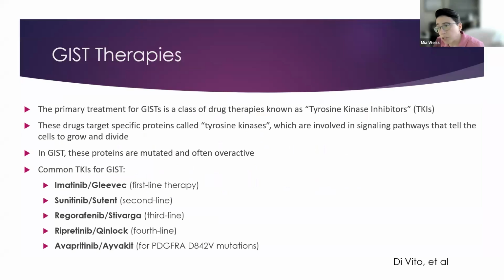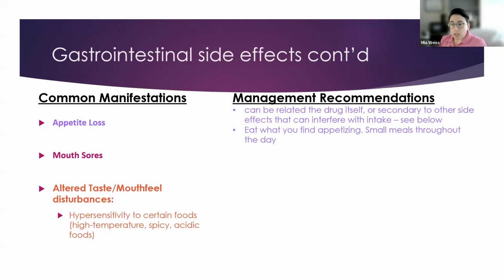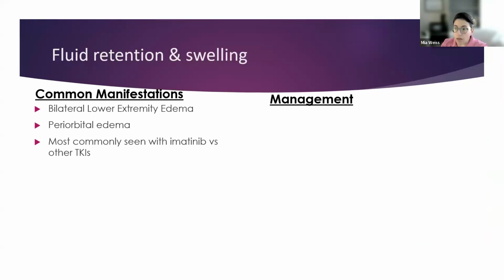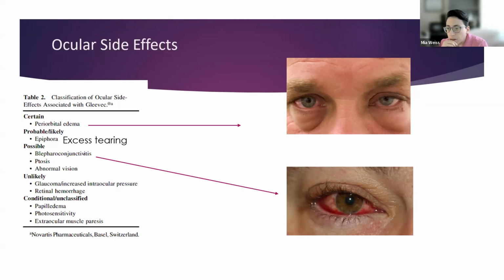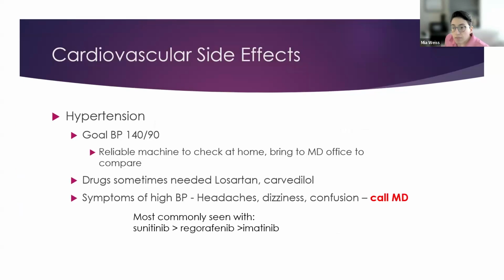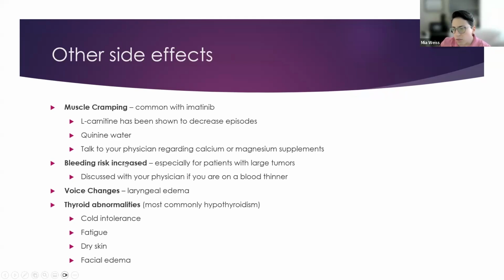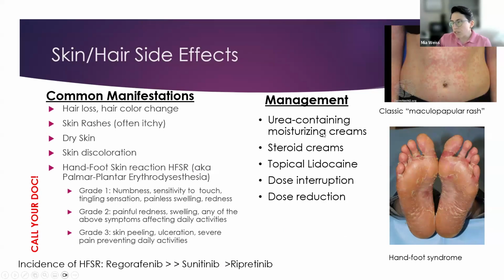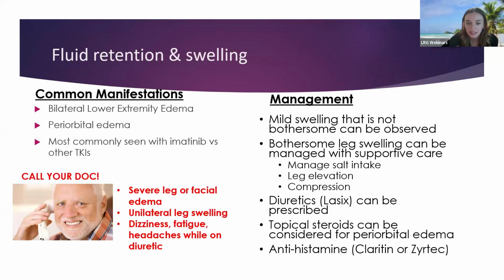Managing Side Effects of GIST Therapies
Dr. Mia Weiss provided an overview of GIST treatments and their side effects as well as home management for each type of symptom and when to call the clinic.